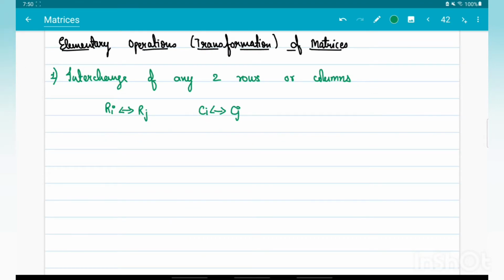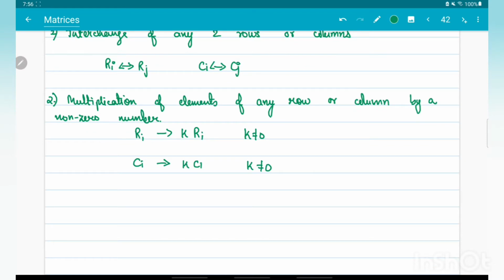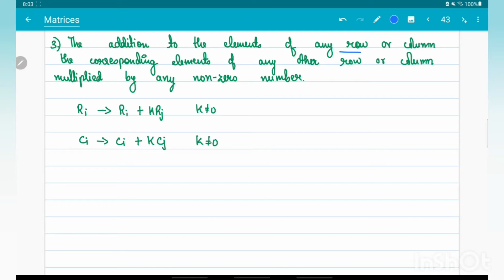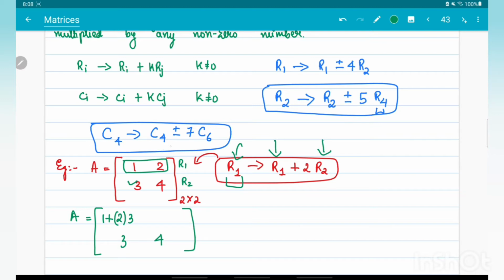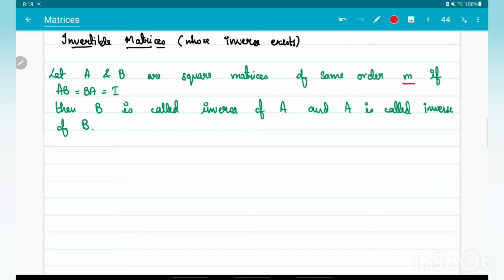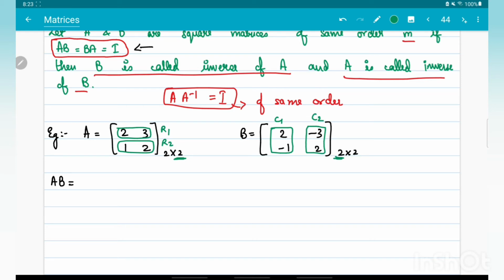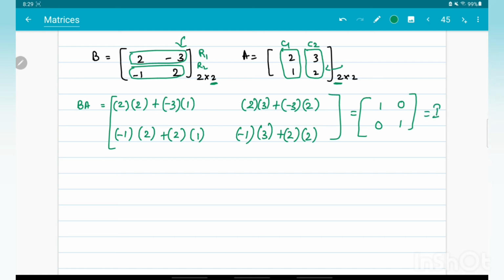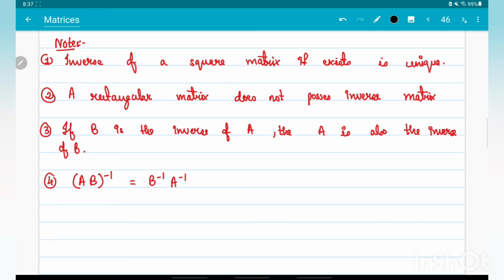Matrices Part-5 | Inverse of a matrix (Elementary Operations) | Class 12 Maths Chapter 3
In this video, you will learn about the six elementary operations on matrices that are required to find the inverse of a matrix.